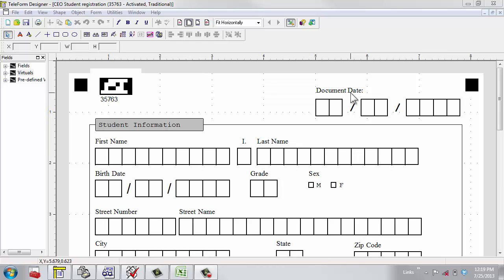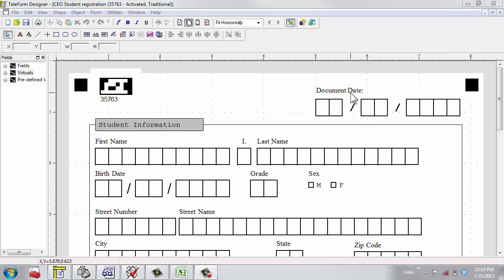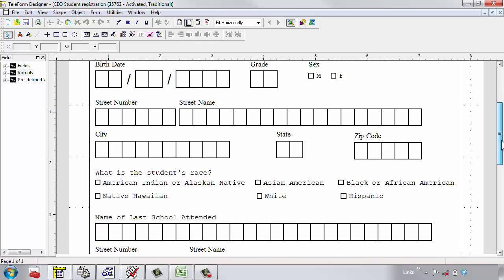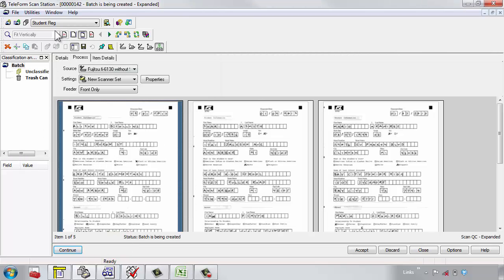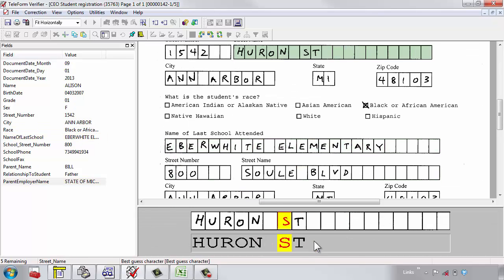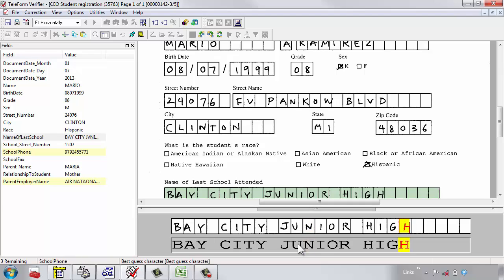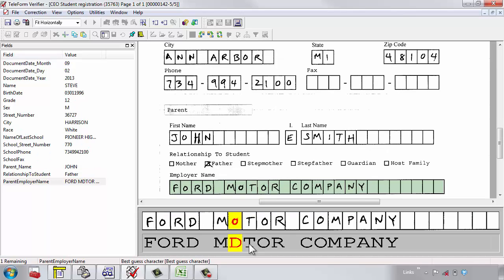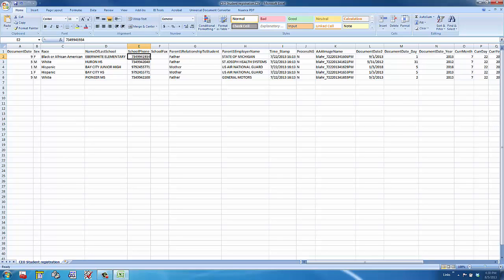TeleForm Demonstration Video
TeleForm makes processing forms quick and easy!  Simply scan in hand written documents and the program reads them and makes correction recommendations, if needed.  No need to manually enter form data!